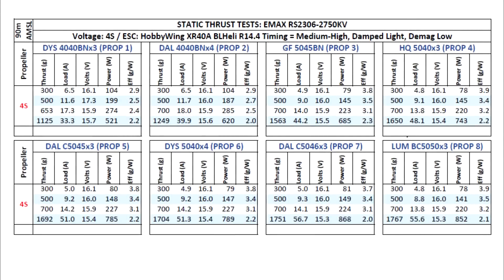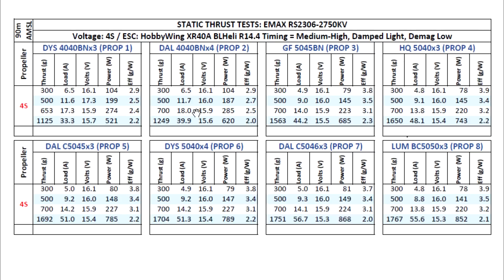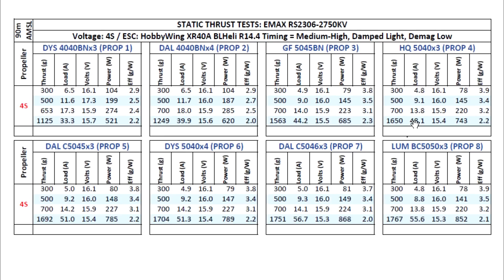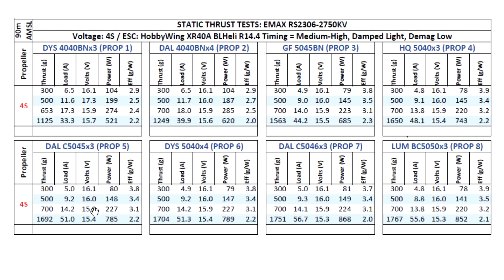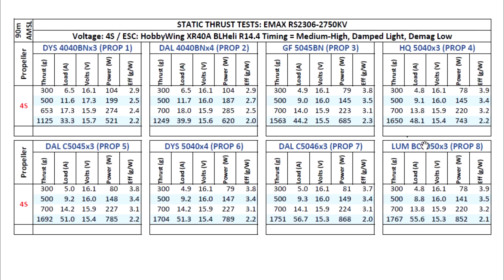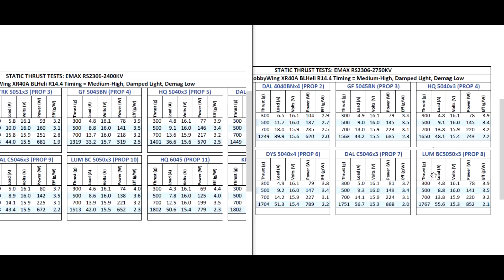EMAX RS2306-2750KV Static Thrust Tests - "2400KV" title on runs is a typo -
Blacktop now showing @Bangood